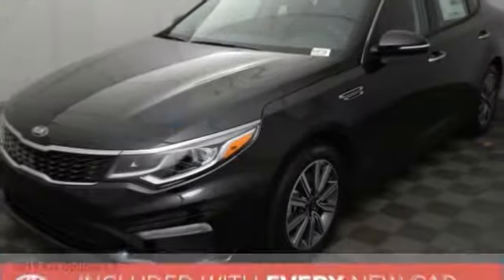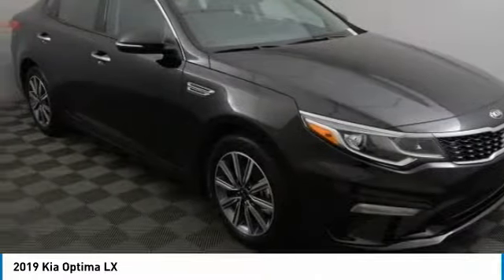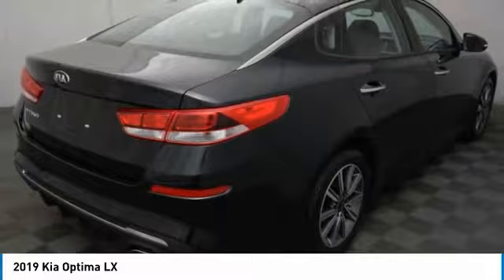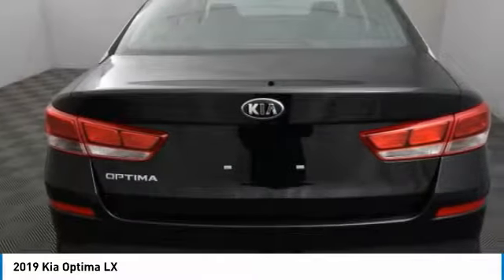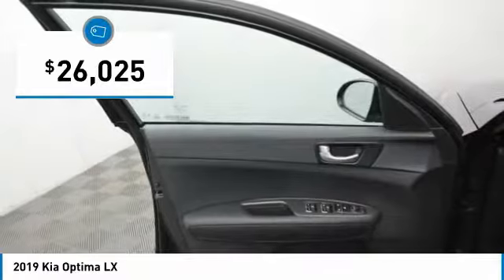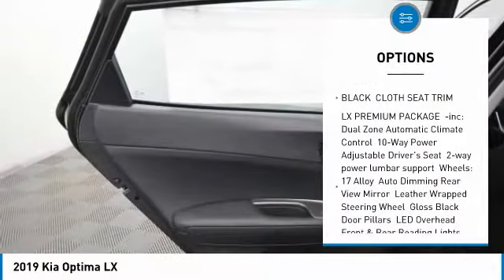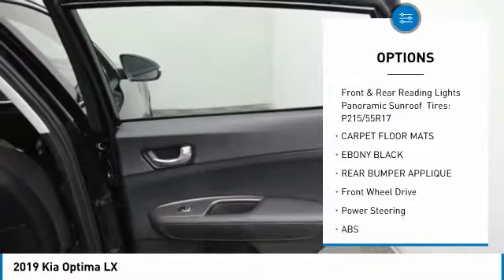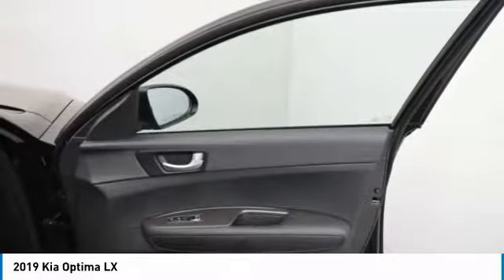2019 Kia Optima Puyallup WA K16734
2019 Kia Optima LX